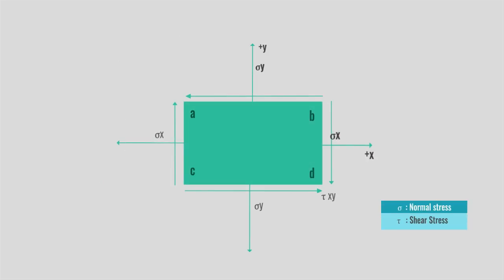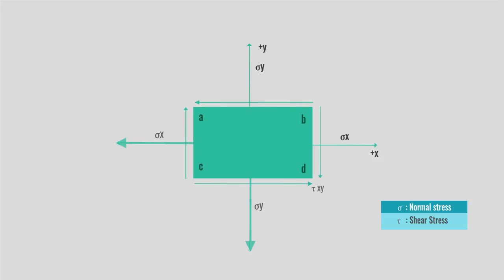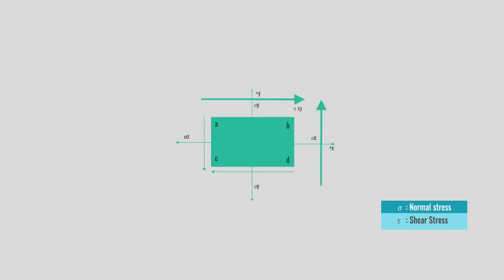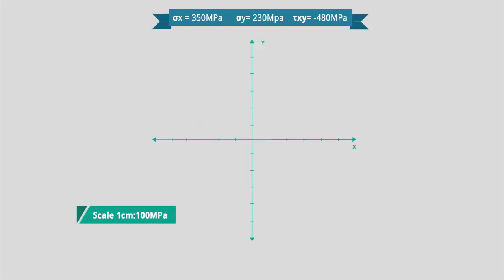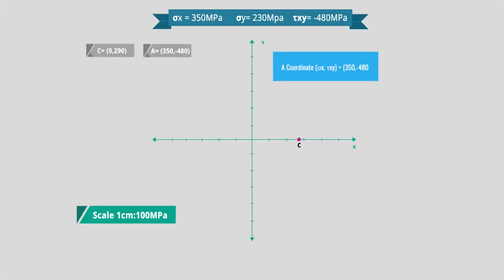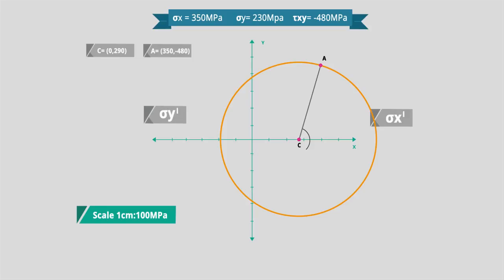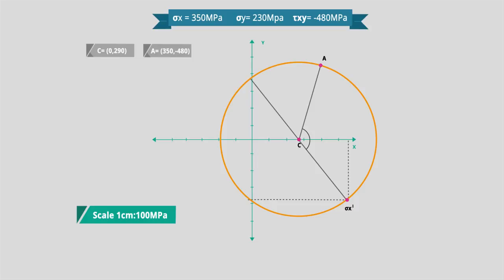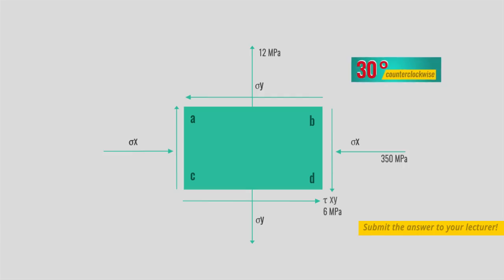CIVL6073 Mechanics of Material Stress Transformation Using Mohr's Circle Rev